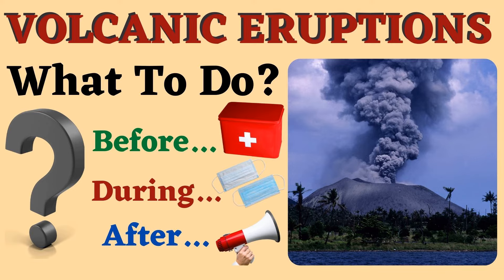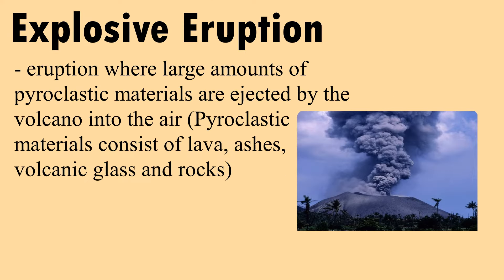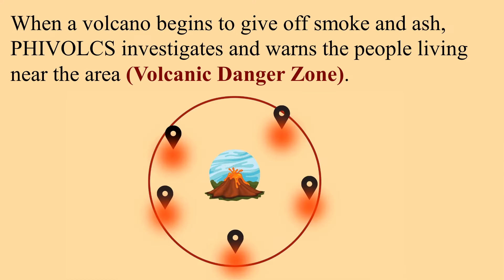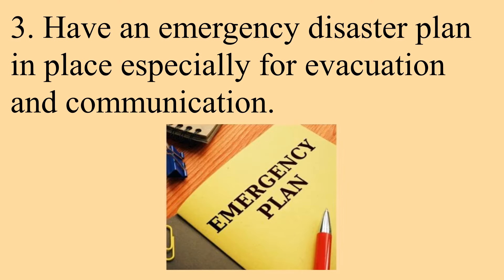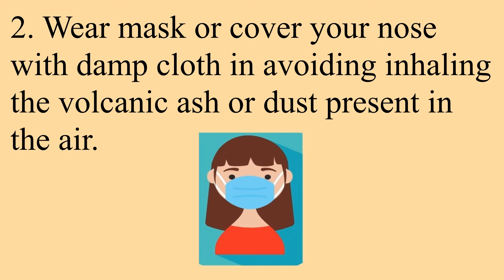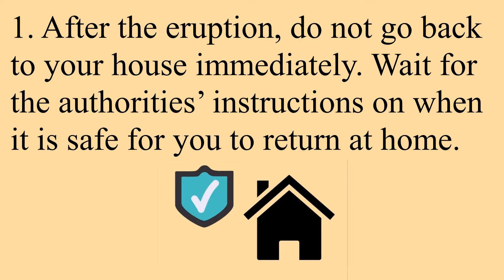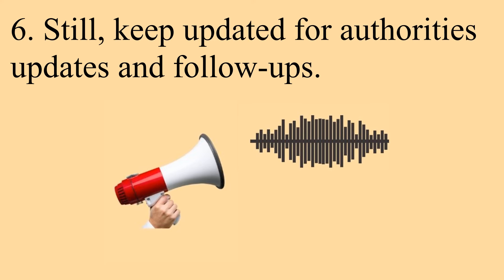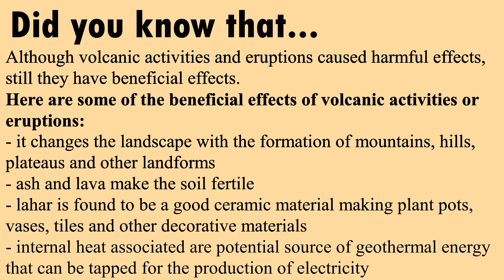What To Do Before, During and After a Volcanic Eruption (Science 6)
Science 6
(Fourth Grading)
Lesson 101 with Teacher Apole.

This instructional video was created from Canva for Education and will serve as an additional instructional tool for all Grade 6 Science Students.